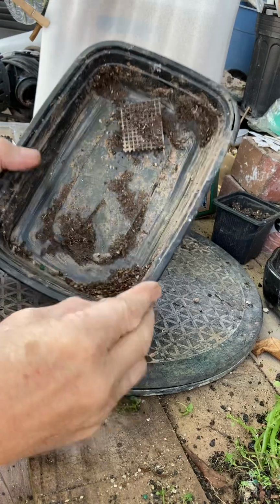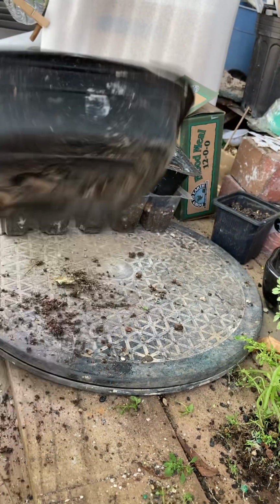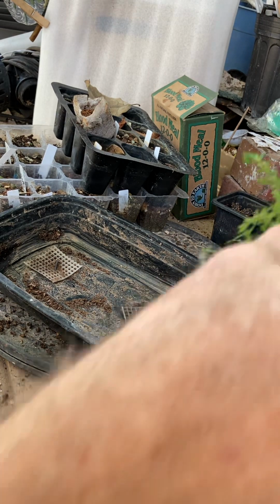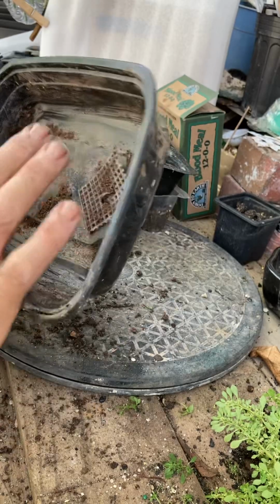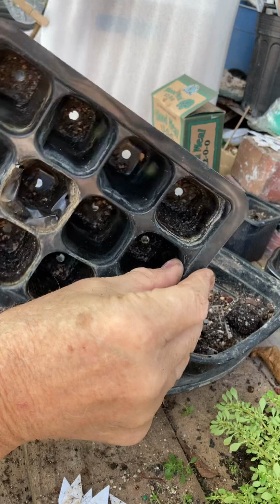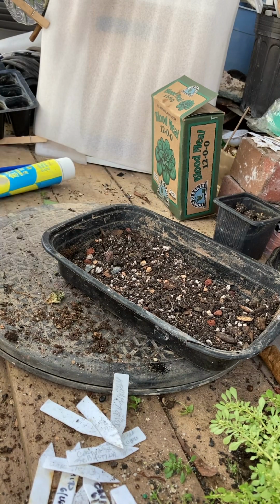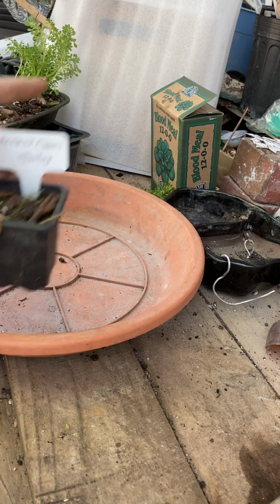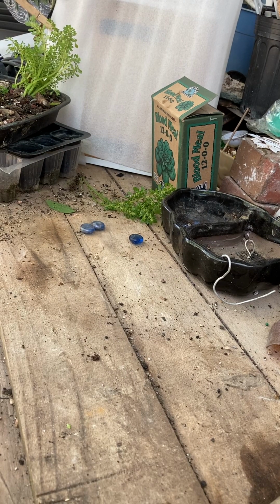repotting all the little extra plants which came up in dead pots :-)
these were all in with another plant, which I repotted, which I've forgotten :0